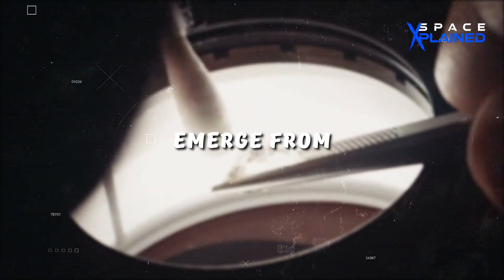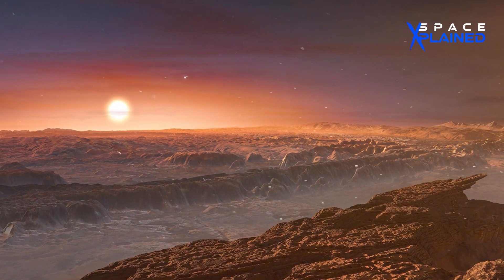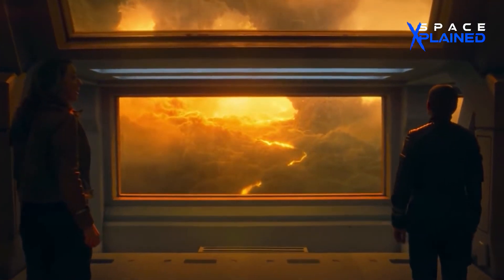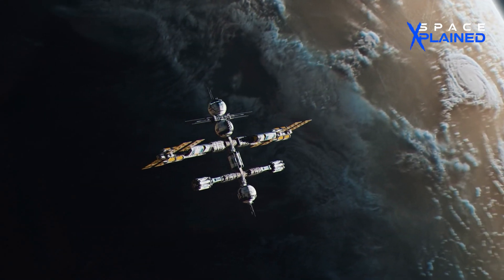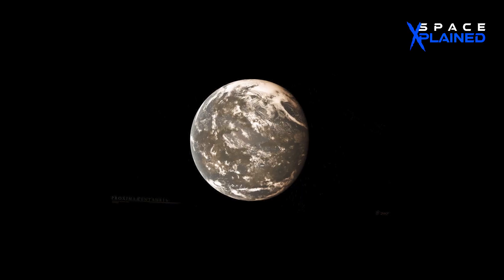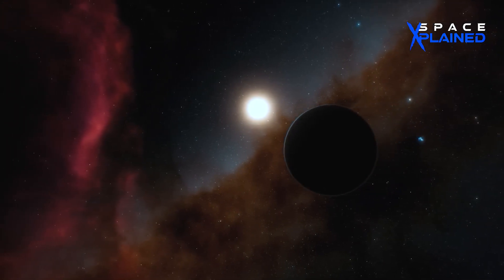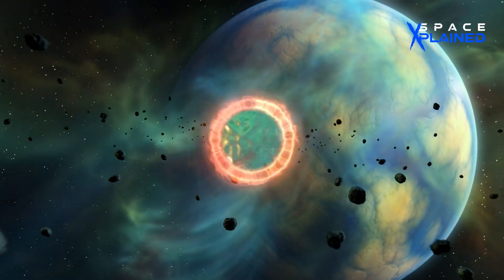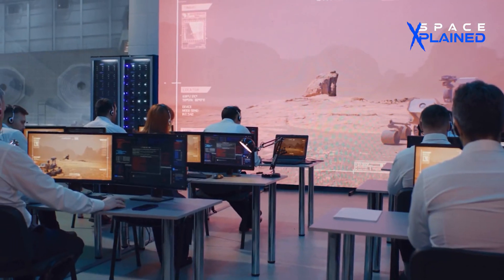James Webb Telescope Just Revealed The Clearest Image Of Proxima B Seen In History!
The James Webb Telescope has just revealed the clearest image of Proxima b yet!

In this video, we'll show you the stunning new image of Proxima b that was found using the James Webb Telescope. This image is just stunning and confirms that Proxima b is indeed a viable planet candidate!

If you're interested in astronomy, space science or just learning more about the James Webb Telescope, be sure to watch this video! It's definitely worth your time!

➡ All uploads are originally made by our team. Voice over, text and video editing is under fair used content/projects